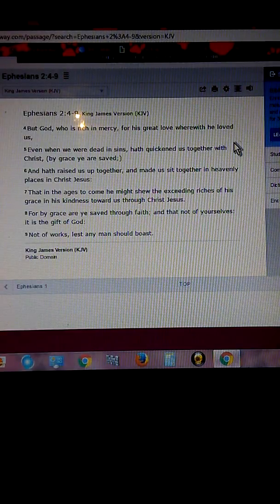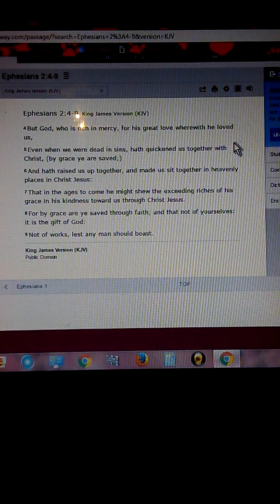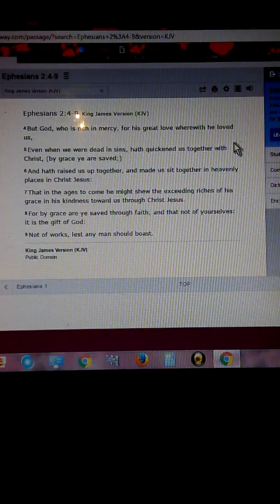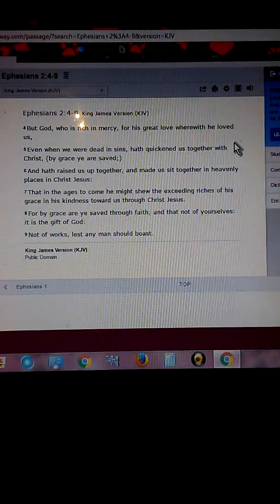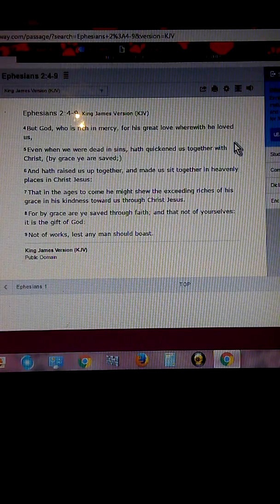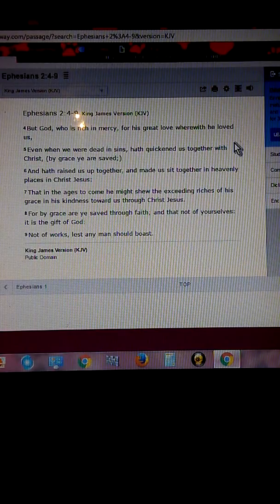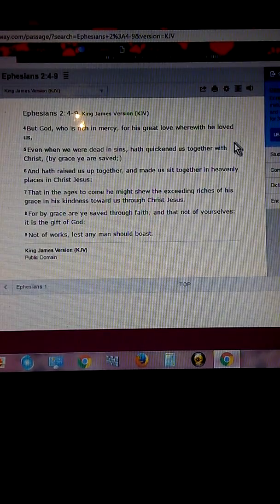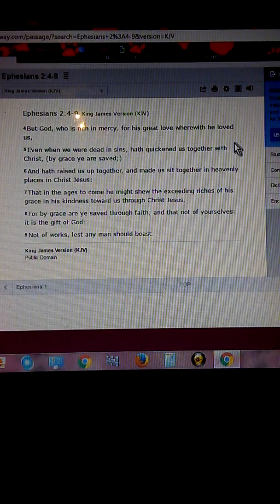This message is for someone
God has instructed me that there is someone out there that is in the depths of despair this is a message for you